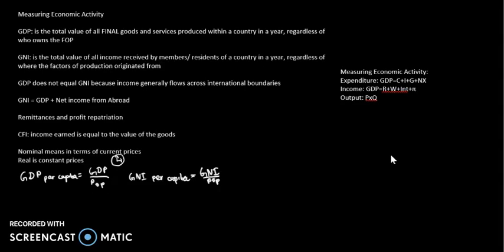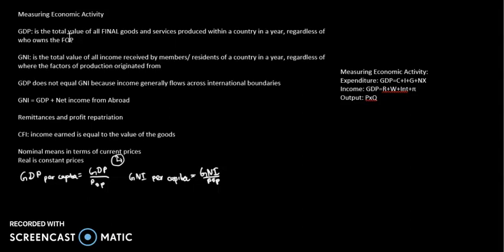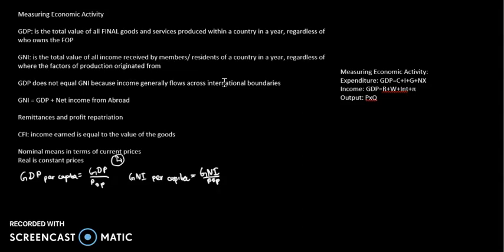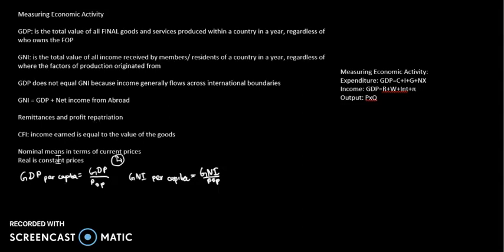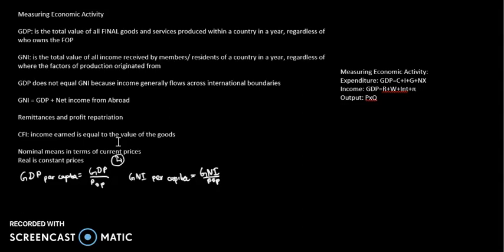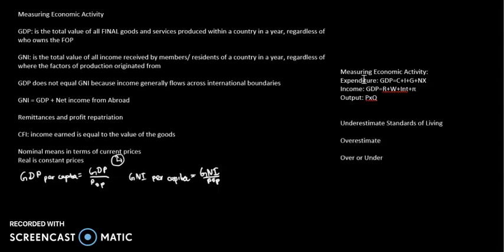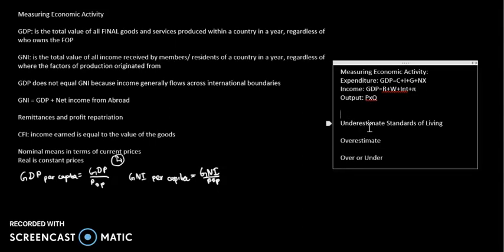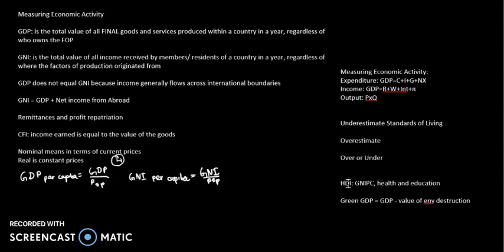2022 Syllabus IB Economics 3.1 Measuring Economic Activity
Learn about GDP, GNI and their use in measuring economic activity.